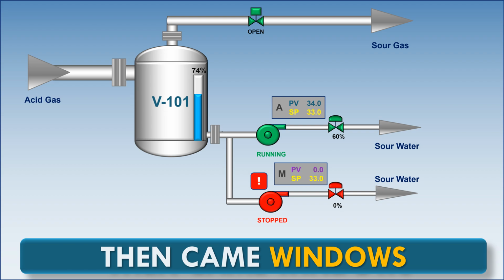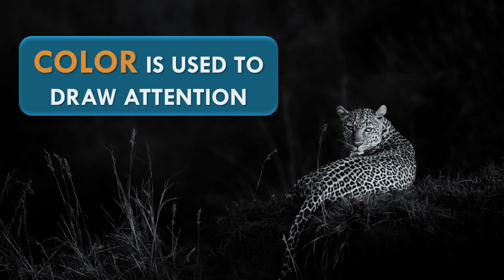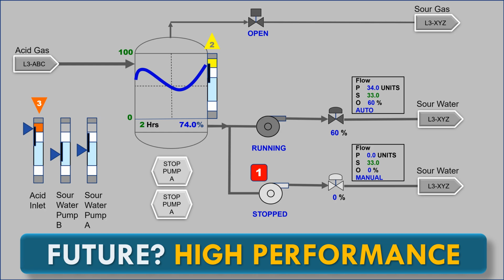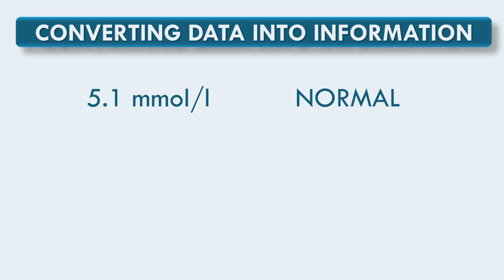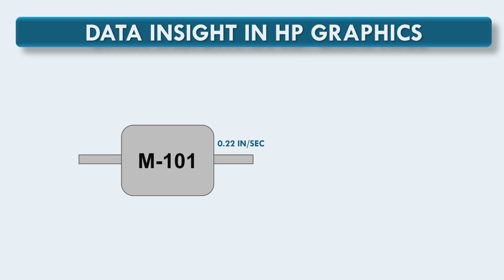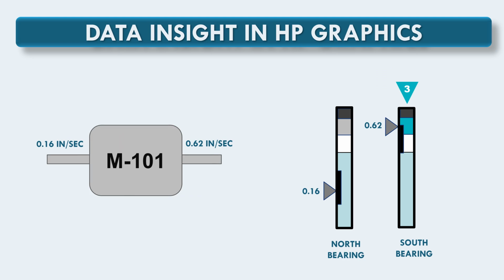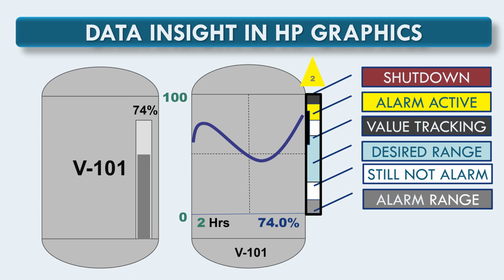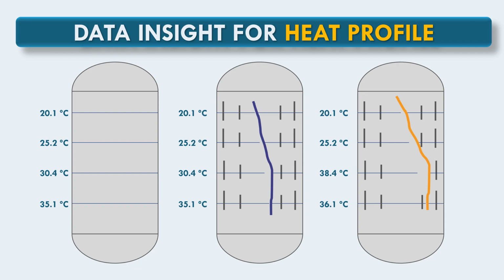What is the Idea behind High Performance Graphics?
HMI (Human Machine Interface) is the operator's window into the plant, and it's through this interface that they can control, monitor, and optimize the entire operation. It's incredibly important to get the HMI design right, as it can greatly impact the success of the entire project. High-performance graphics follow a set of guiding principles that have been demonstrated to enhance operator effectiveness.  In this brief video, we will cover the basic idea and a few key aspects of high-performance graphics. For more comprehensive information, please refer to the resources provided at the end of this video.